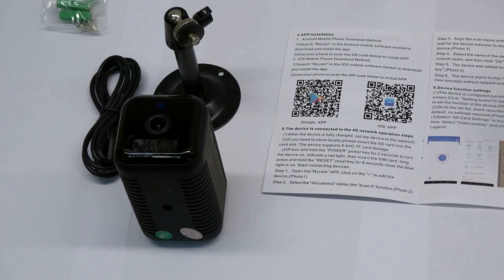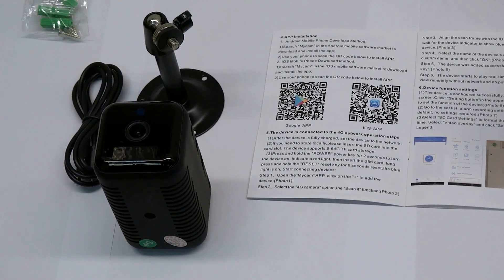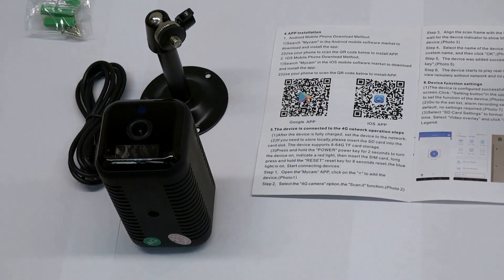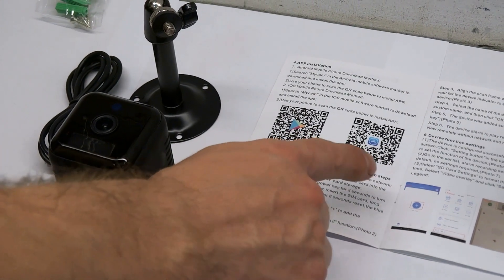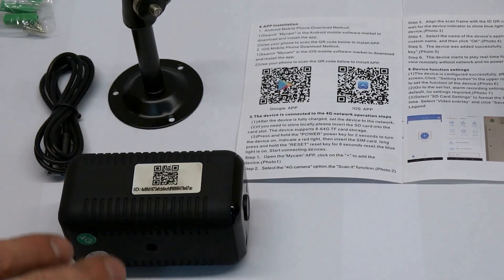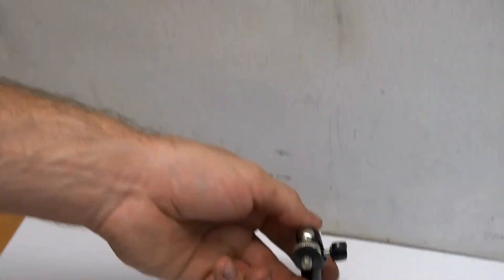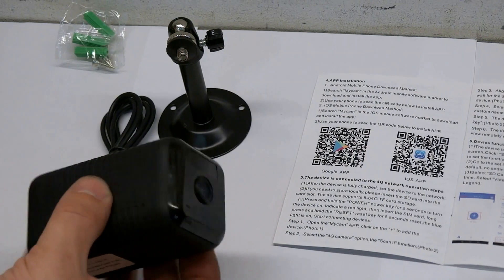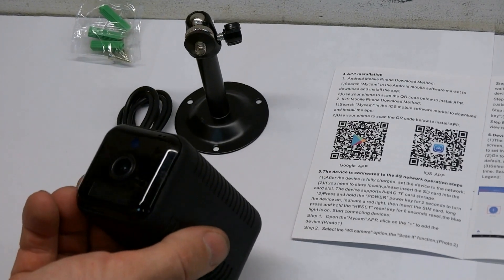Video monitoring Full HD Rechargeable WiFi IP Camera/Night Vision/PIR Motion Detection/Two-way Audio